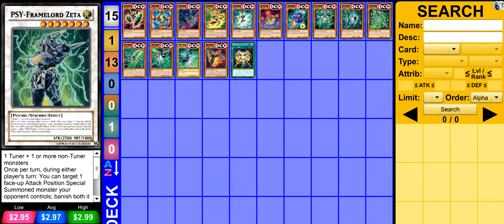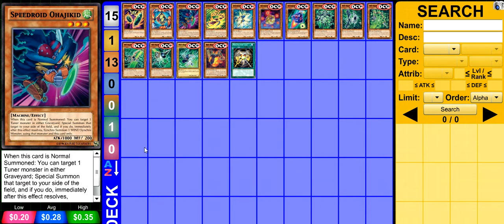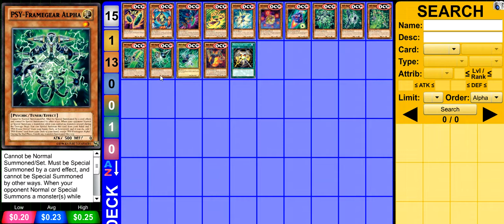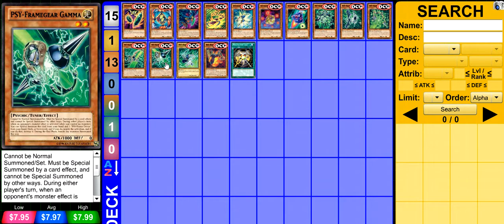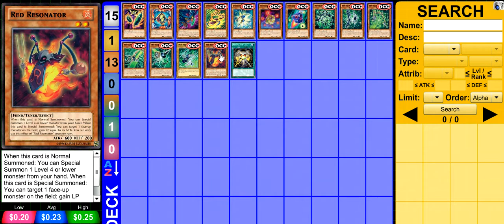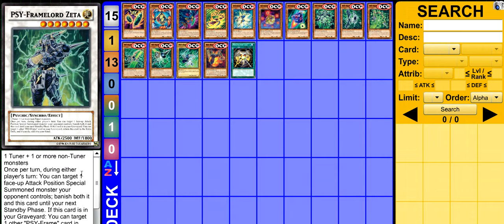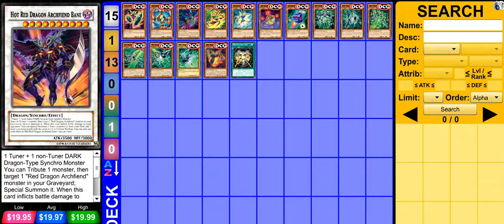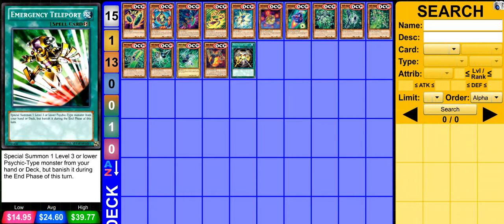High Speed Riders Set Discussion - Yu-Gi-Oh!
Facebook Fan Page: Facebook.com/TeamLegendsTCG